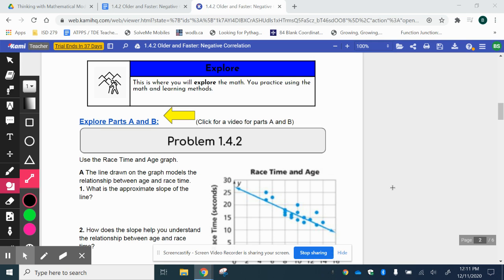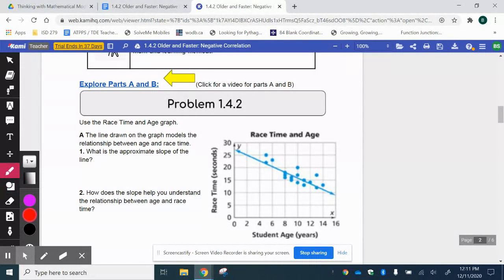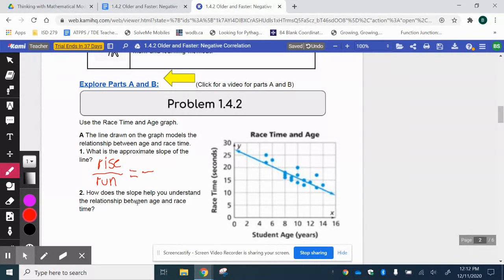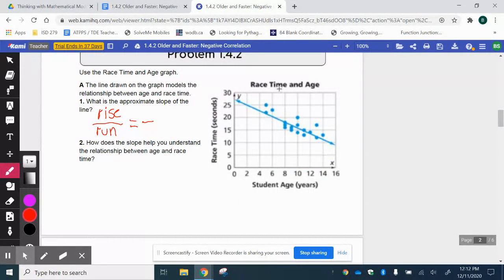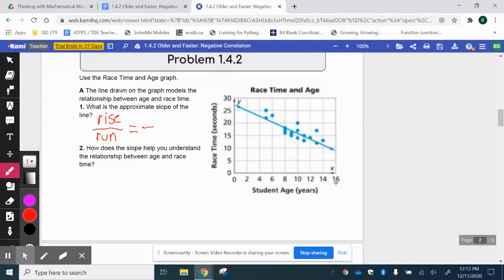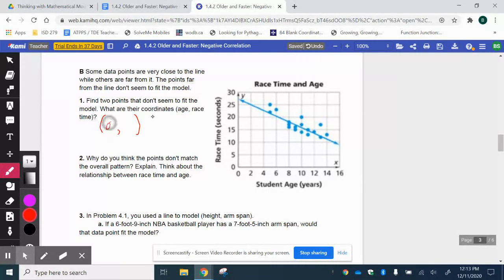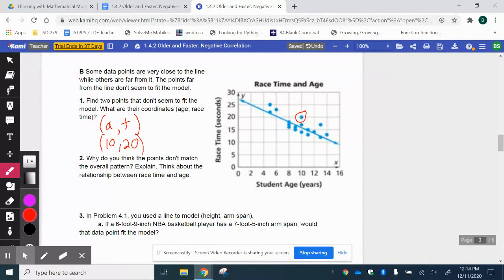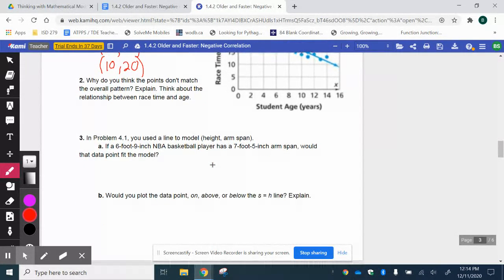1.4.2 Explore Parts A and B